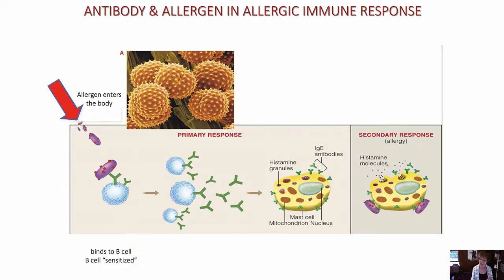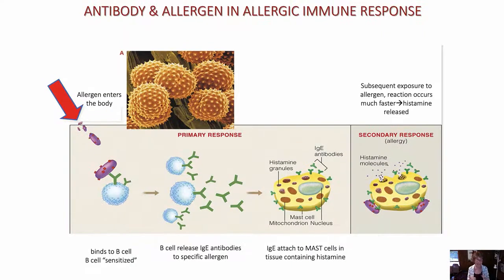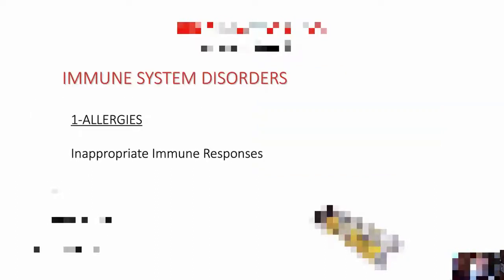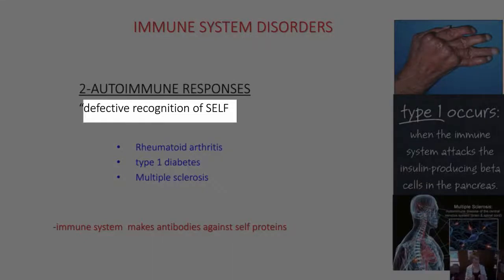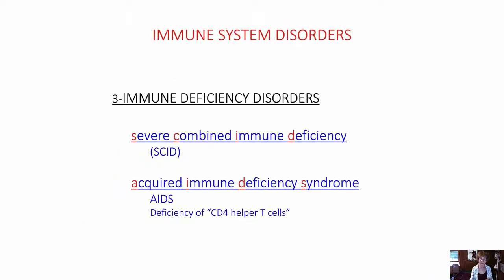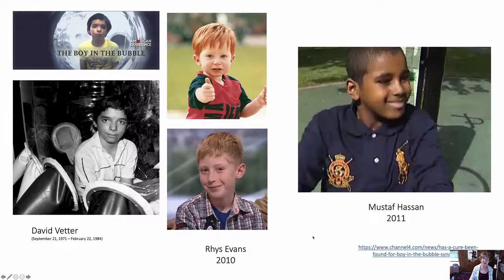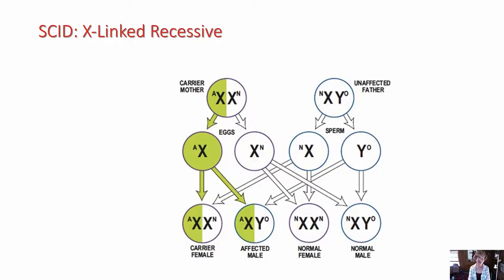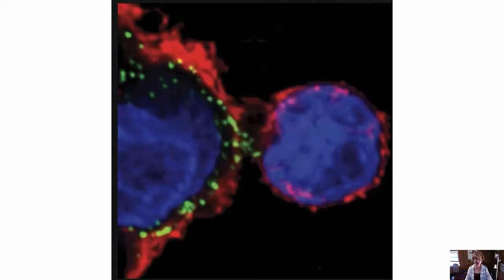Immune system disorders-allergies, autoimmune